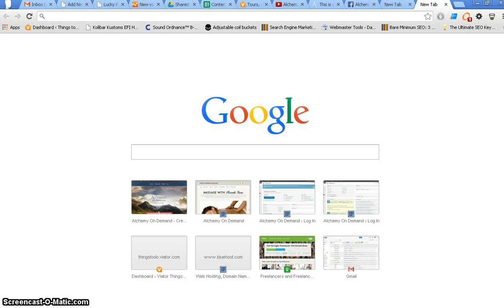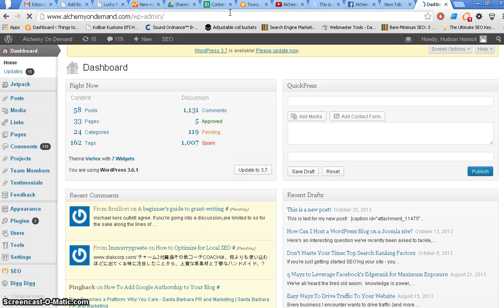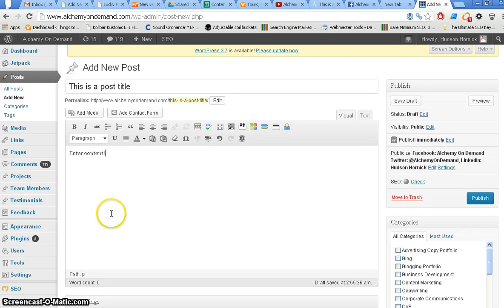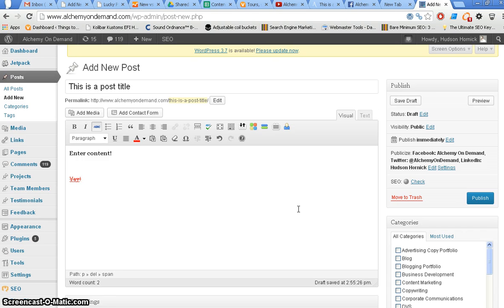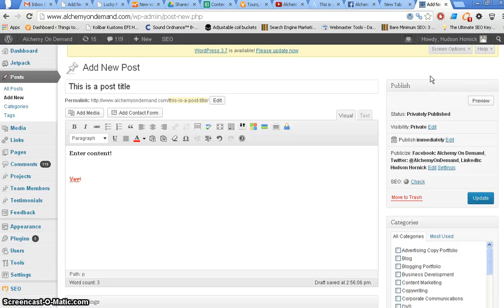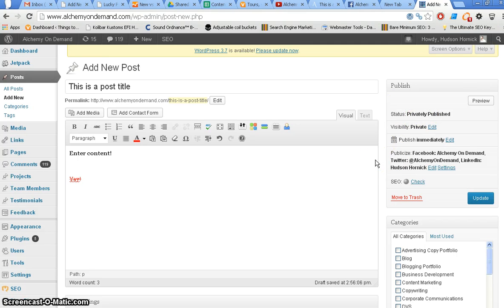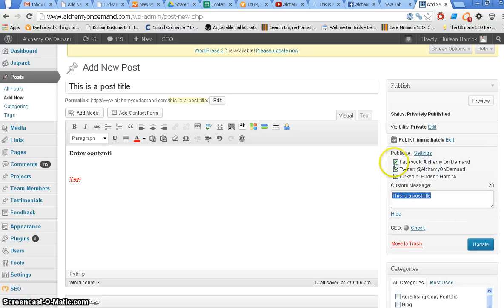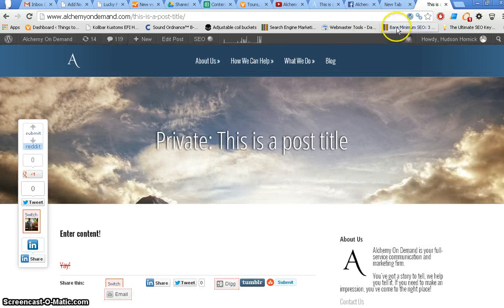How to Upload a Post to Wordpress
How to upload a post to Wordpress, schedule it for a later time, or save as a draft.